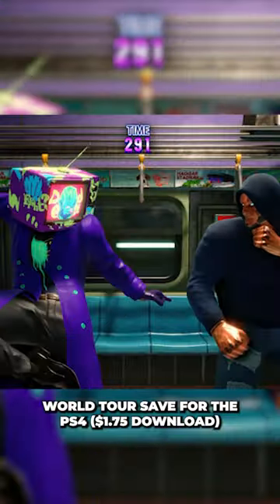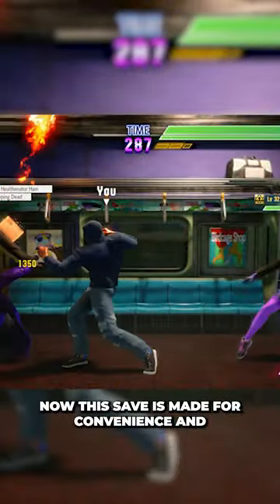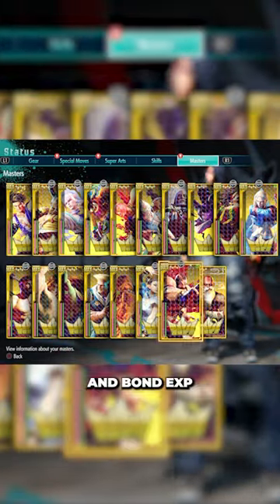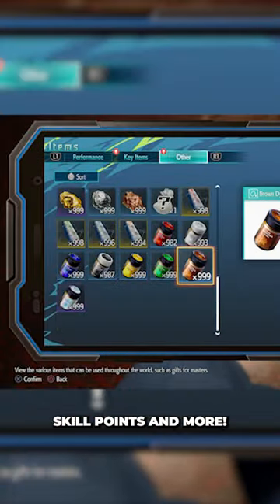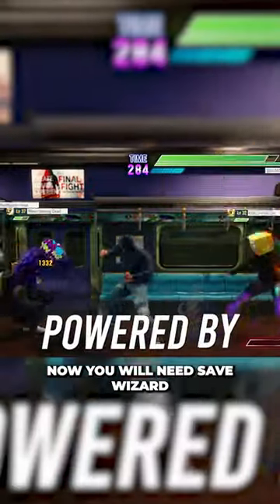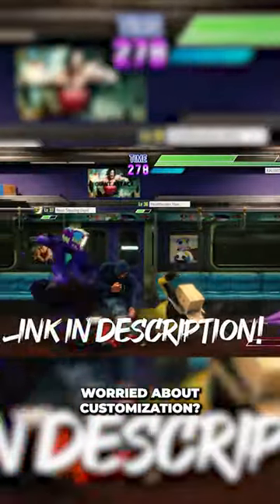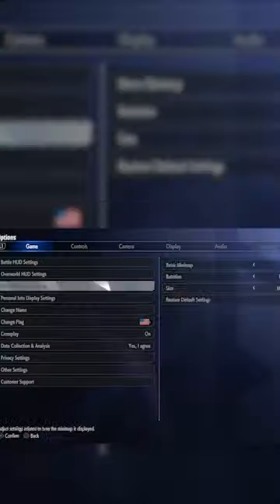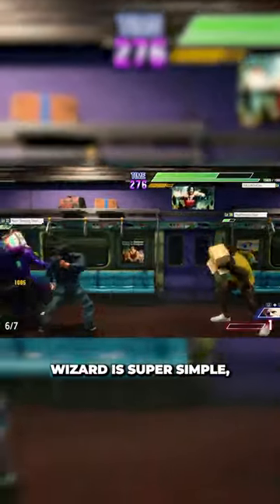Do THIS to reduce SF6 World Tour Grind…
Unlock the ultimate Street Fighter 6 experience with our exclusive end-game save file!

You will need Save Wizard to use this file!

In this YouTube Shorts video, we reveal the content of the custom save file, providing you with a time-efficient edge and an unparalleled gaming experience.

Street Fighter 6, World Tour, end game save file, Save Wizard, competitive edge, gaming journey, characters, costumes, unlockable content, action-packed battles, custom save file, progression, hidden features, tournament scene, strategies, tips, gaming experience, end game modded save, sf6 xdg world tour